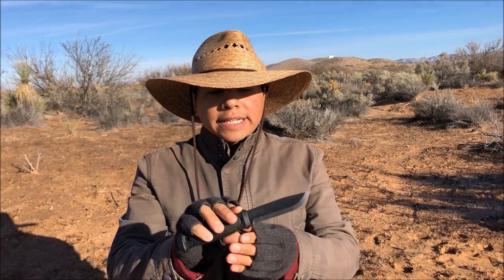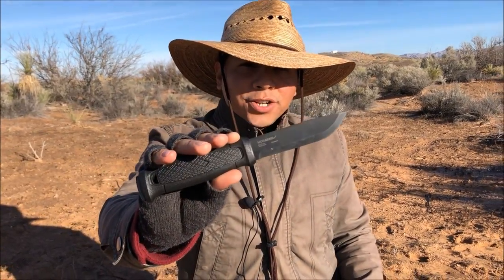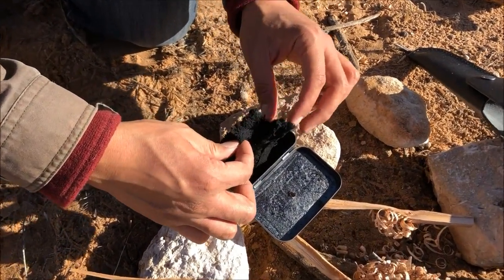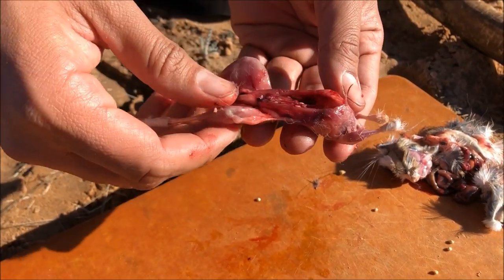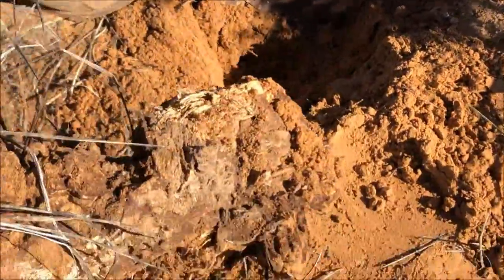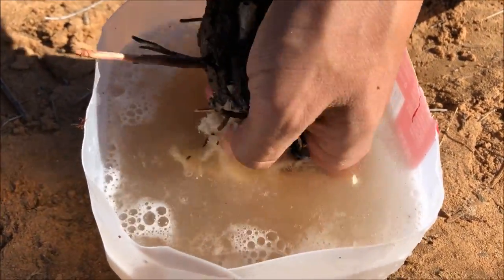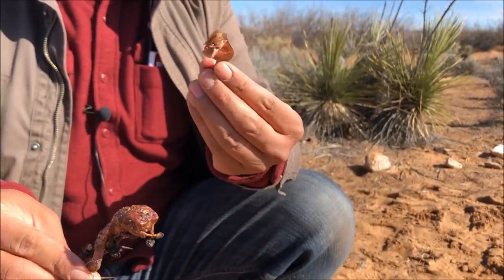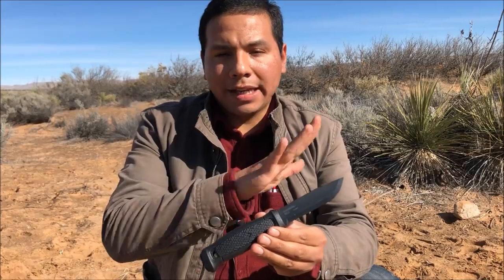Mora Garberg Carbon Steel Review/ Desert Survival! -Junkyard Fox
While out in the West Texas desert, we put the Morakniv Garberg carbon steel blade by making a one-stick fire, striking flint of it to start the fire, process a kangaroo rat to cook, and break down a yucca root to make soap!